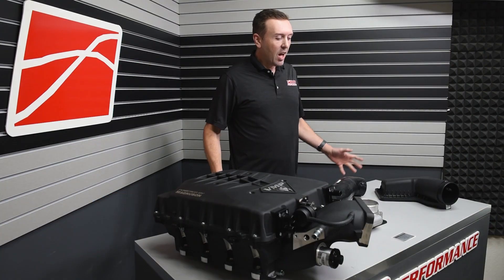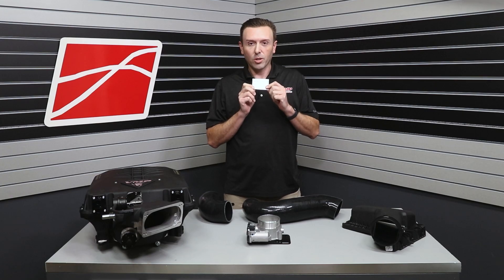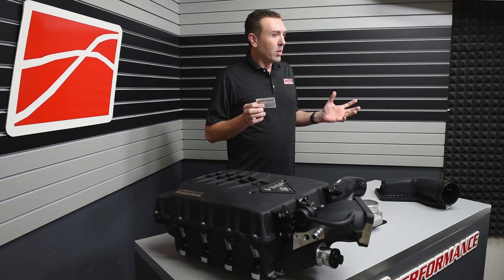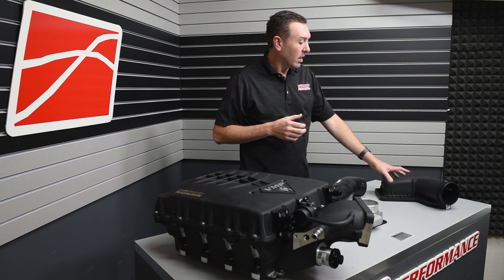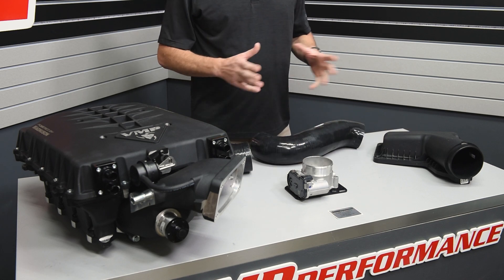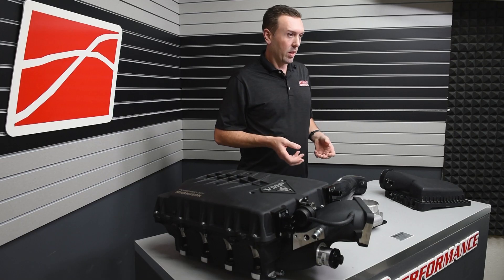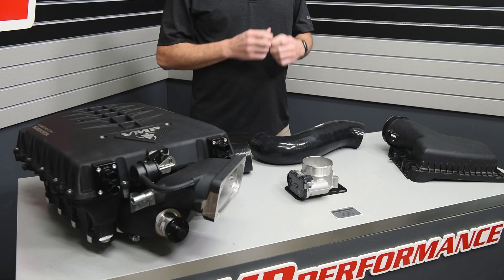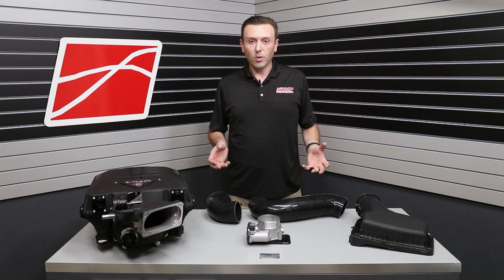CARB E.O. Update || VMP Loki Supercharger Kit for Gen 3 Coyote Mustang and F-150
In today's video, Justin announces our latest products to receive CARB E.O. numbers, the Loki Supercharger kit for Gen 3 Coyote powered Mustang and F-150.

These two kits cover from 2018 through current Coyote powered Mustang, and from 2018 through 2020 Coyote powered F-150.

Our Loki supercharger kit provides OEM drivability while still offering a substantial horsepower increase over stock and the TVS 2650 rotorset delivers the “instant-on” power we’ve all come to know and love.

This kit comes with every part needed to transform your ride.  From the cooling system, to fuel system, and all the hardware necessary to install it.  It even comes with a complimentary tune file.  All you’ll need to purchase is your tuning device and credits.

We’ve worked hard over the past year in partnership with the SEMA Garage to develop and test this offering as well as many more offerings in the future with E.O. numbers.